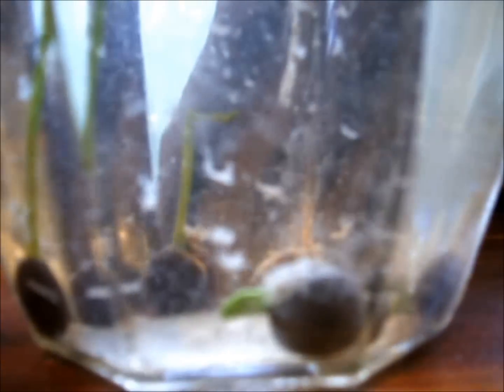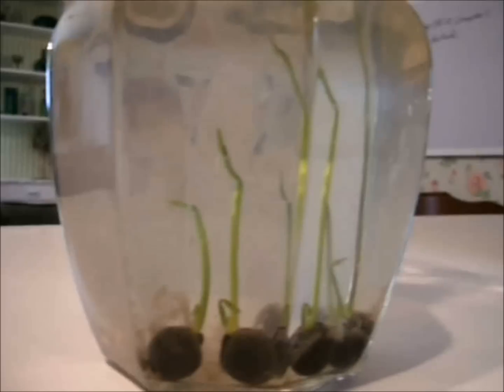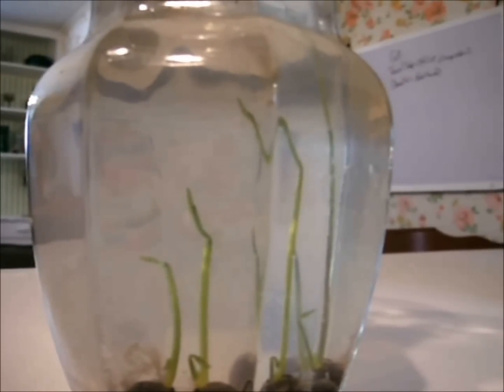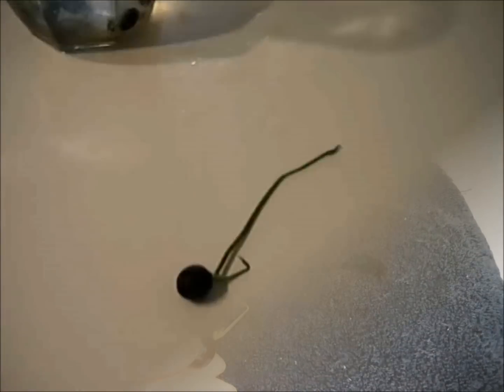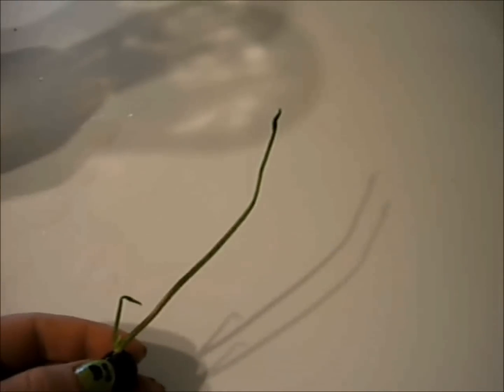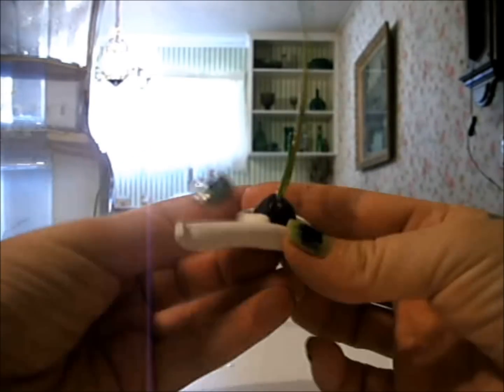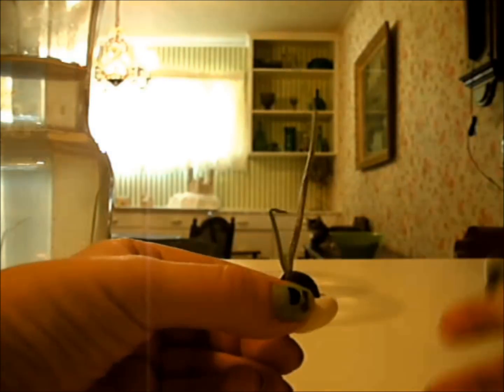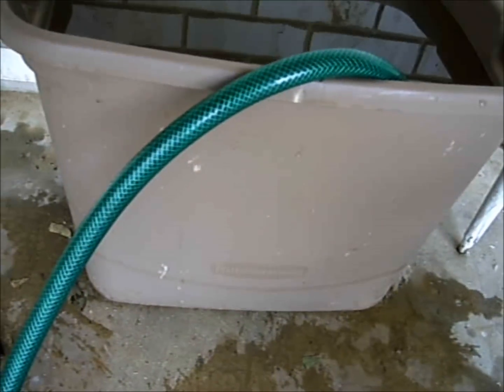lotus flowers part 2 planting the sprouts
part two in a serise on growing my one water lotus